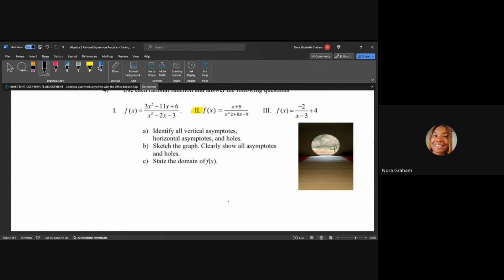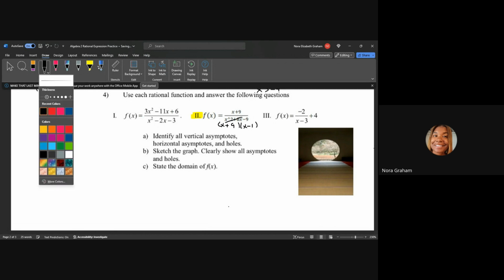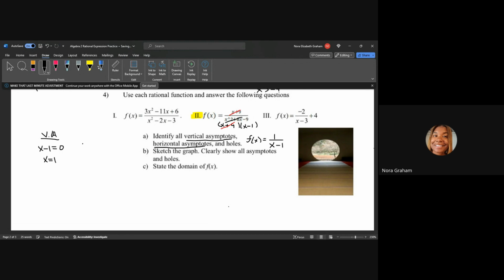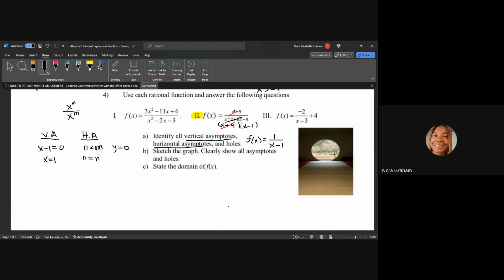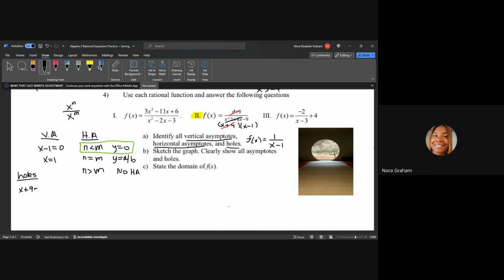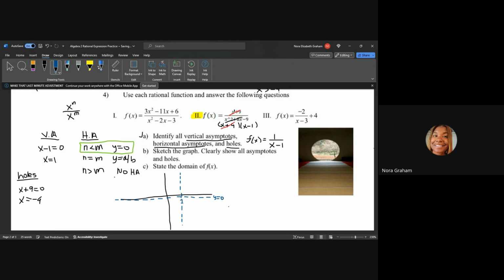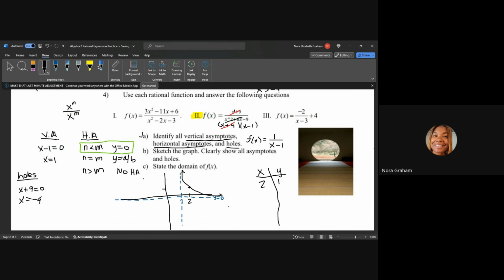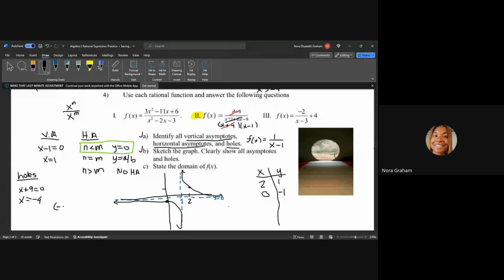Algebra II: Rational Expressions Practice Video 3